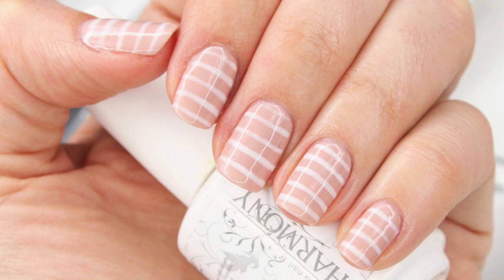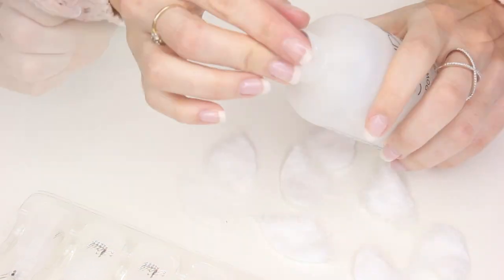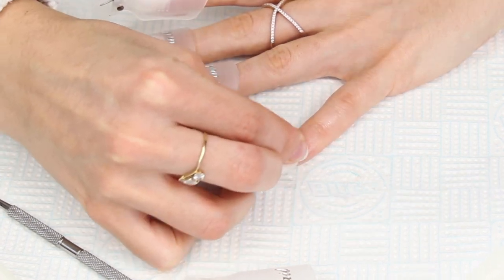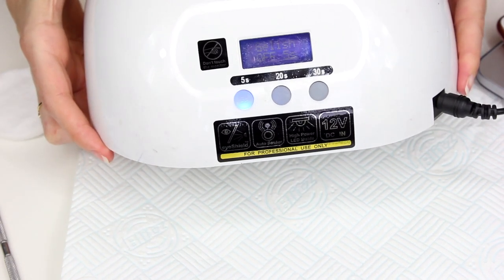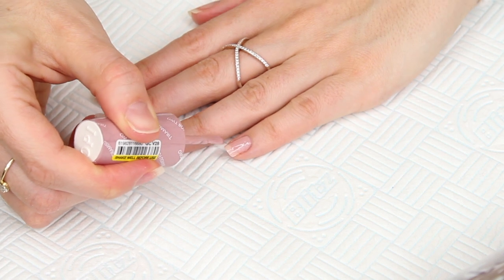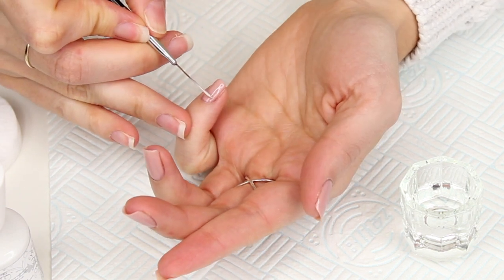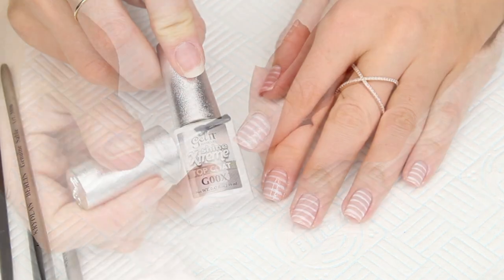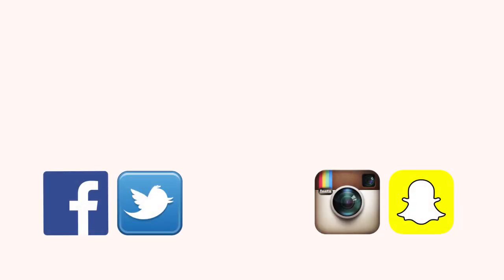Nude & Stripe Nautical Nails For Spring | Gel Polish Application & Removal How To | Shonagh Scott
I always get asked to create nail tutorials, and as this nail art design is my current favourite for Spring I thought I would show you how to achieve it! Nude and Stripes are very modern and quite nautical. This can be done with both gel polish and ordinary nail polish.

Products Used:
Nail Harmony LED Gelish Curing Lamp (as featured in the tutorial)

Cheaper LED Nail Curing Lamp

Gelish starter kit including;
*PH Bond
*Foundation (Base)
*Top It Off (Top Coat)
*Nourishing Cuticle Oil
*Nail Bed Cleanser
*Gel Polish Remover

OPI Gel Colour - Tiramisu For Two

Nail Harmony Gelish - Artic Freeze (White)